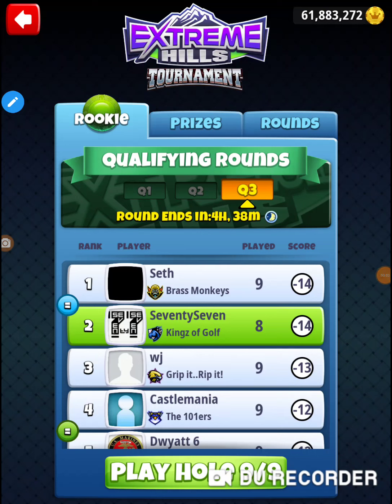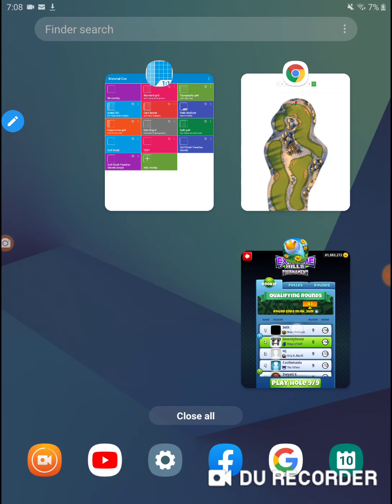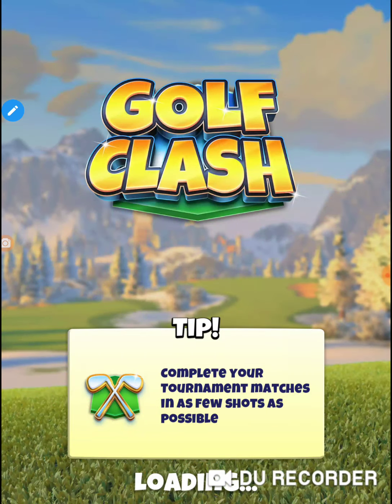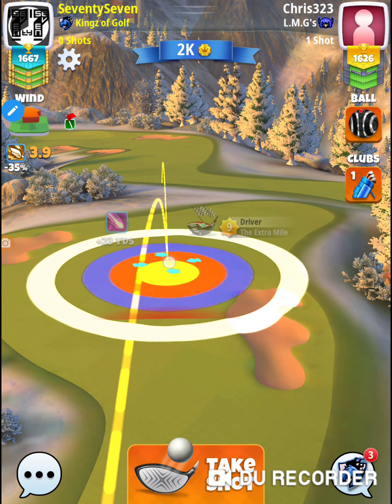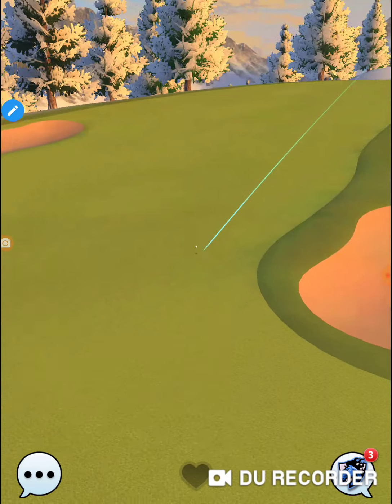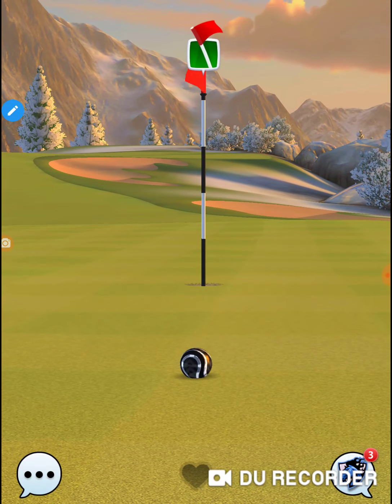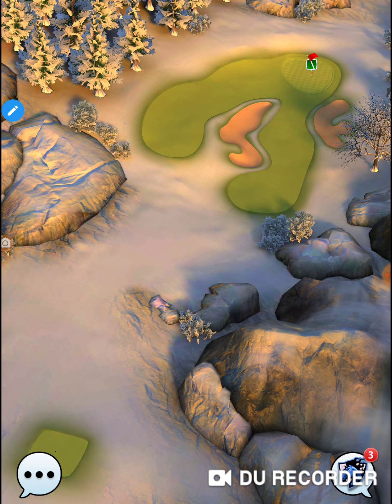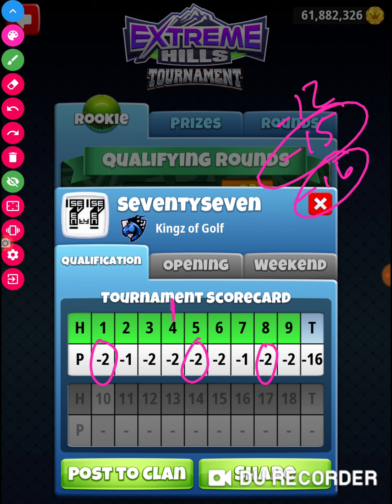Golf Clash Extreme Hills 77 Rookie Qualifying Round Hole 9